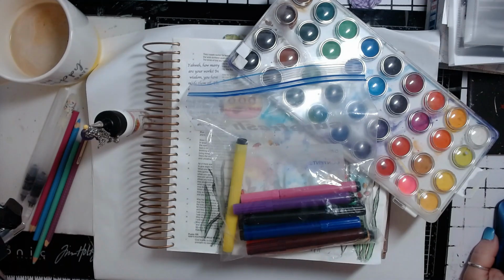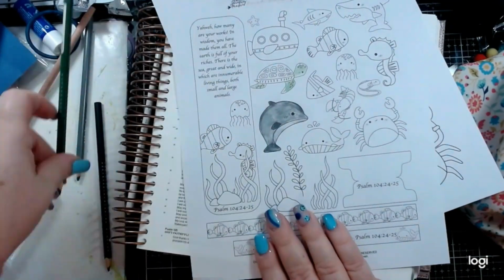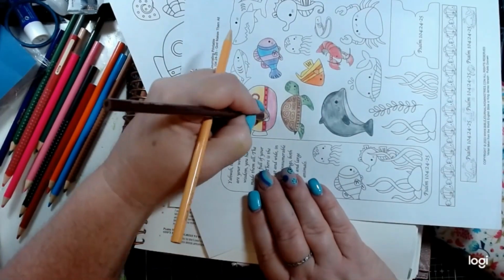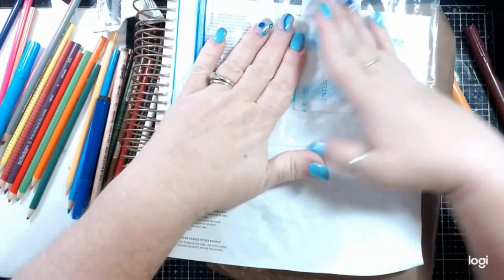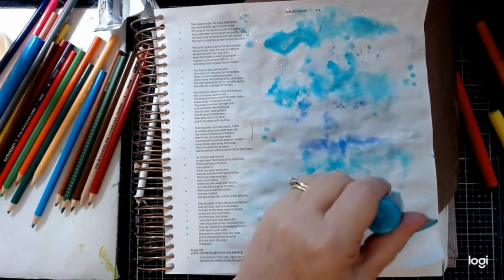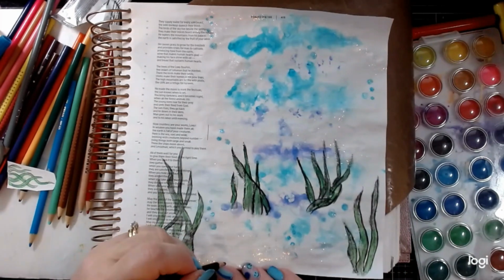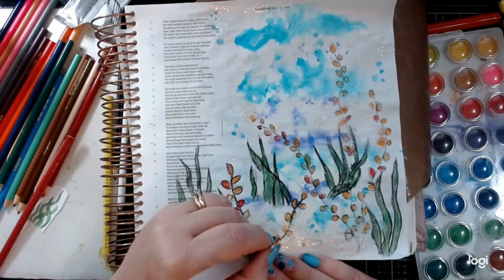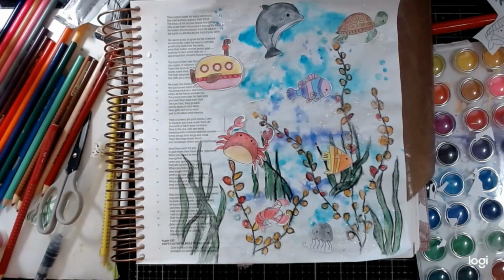Easy Watercolor Techniques With Justine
In this video, Justine is using watercolor paints and pencils as she Bible journals Psalm 104:24-25.